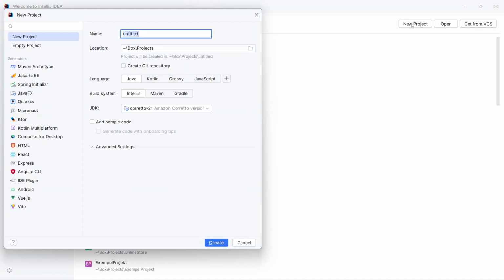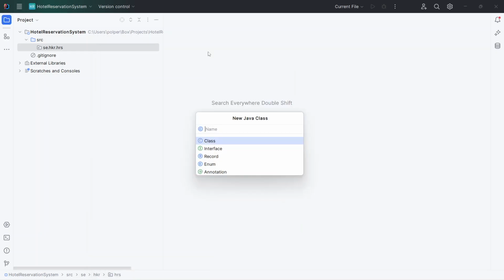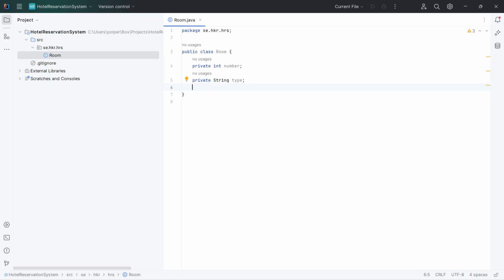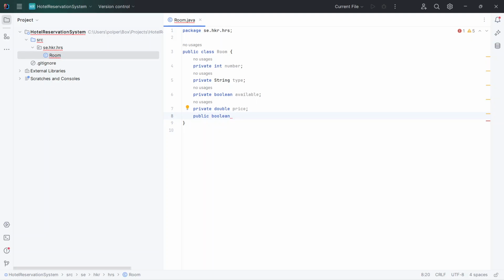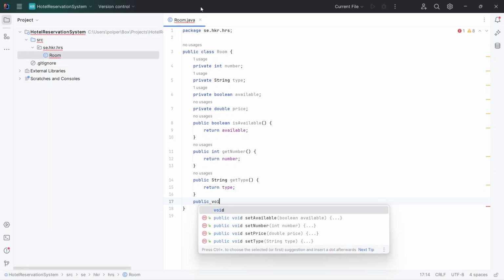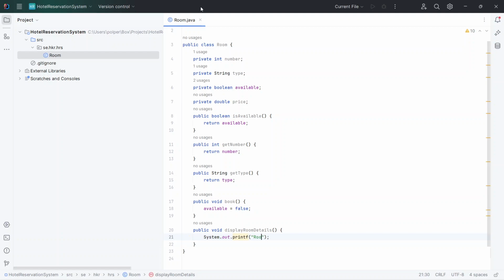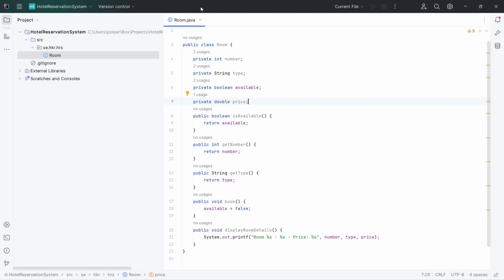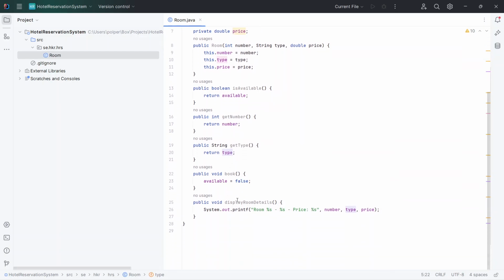Hotel Reservation System Step 1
Walk-through of Hotel Reservation System - Step 1